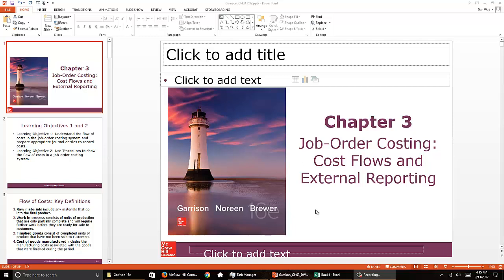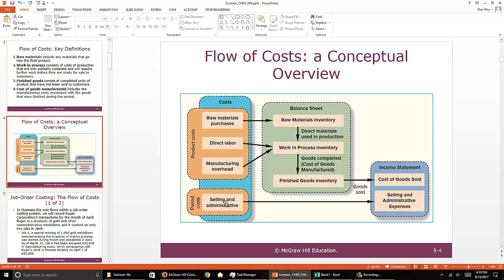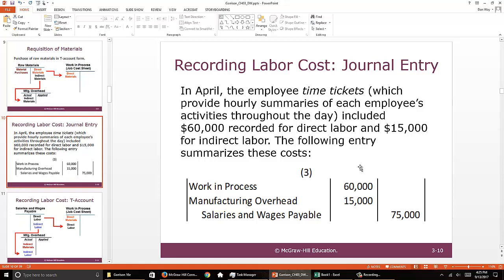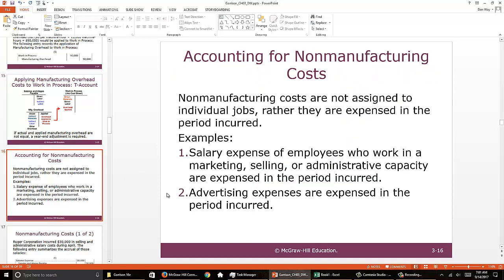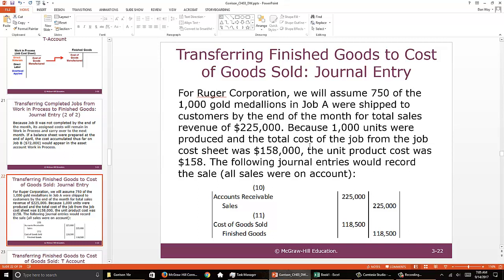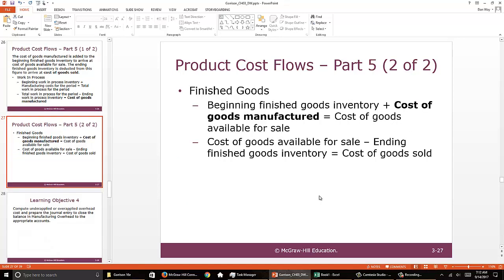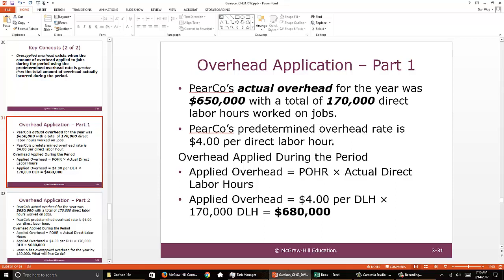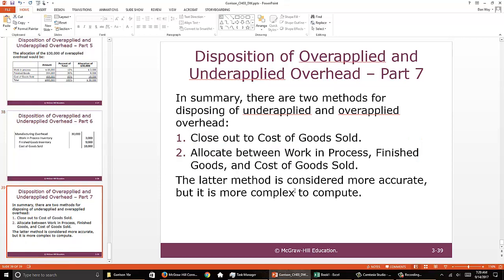ACC 121 - Chapter 3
Highlights of Chapter 3 with discussion, similar to "lecture" setting.